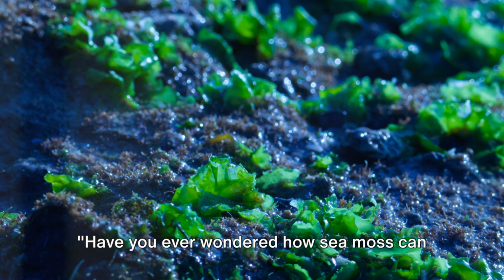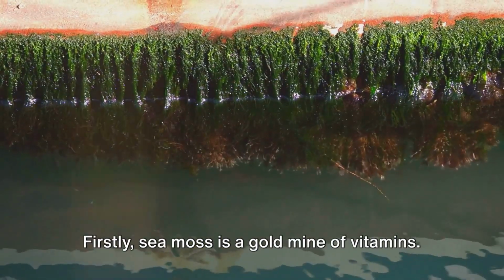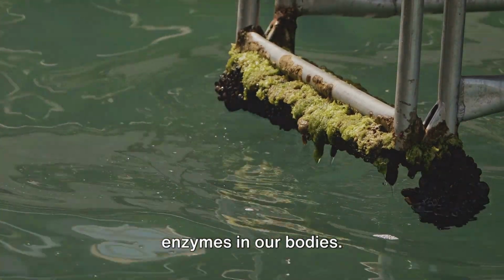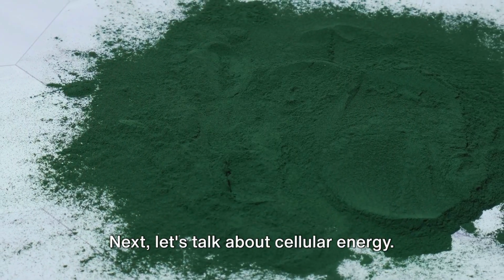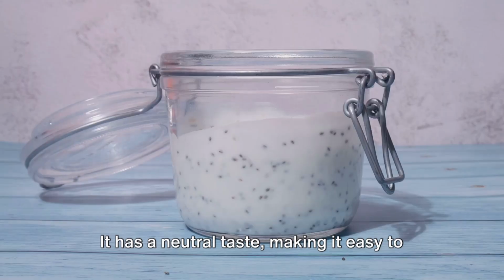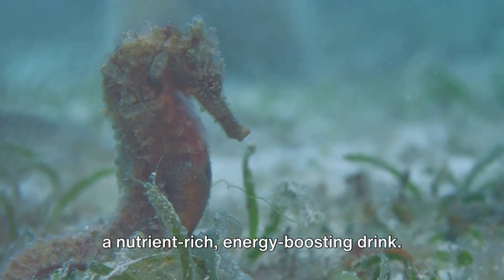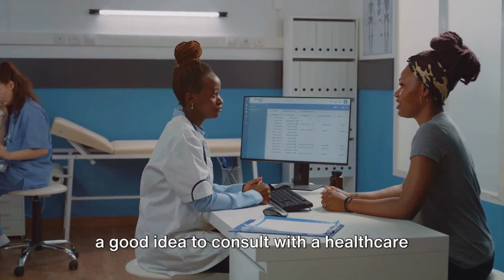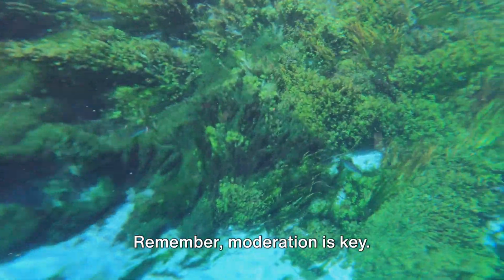The Sea Moss Energy Boost: Unleash Your Natural Power!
In this video, we will explore the incredible benefits of sea moss and how it can help you boost your energy levels naturally. Sea moss is a nutrient-rich seaweed that is packed with essential vitamins and minerals, making it a powerful superfood for increasing vitality and stamina. Discover how incorporating sea moss into your daily routine can unleash your natural power and revitalize your body from the inside out. Join us as we delve into the secrets of this amazing sea vegetable and learn how to harness its energy-boosting properties for a healthier, more energetic life. Don't miss out on the opportunity to supercharge your health with the power of sea moss!